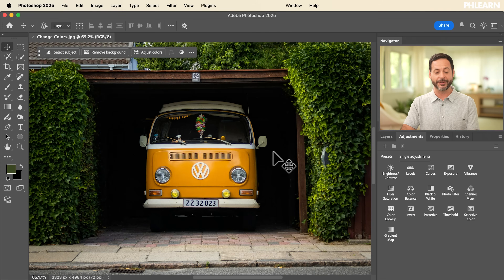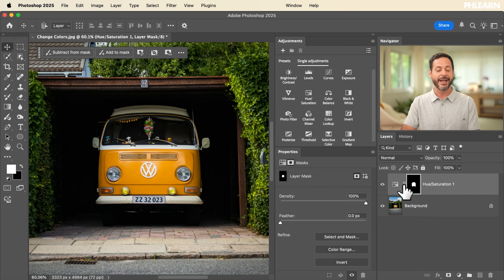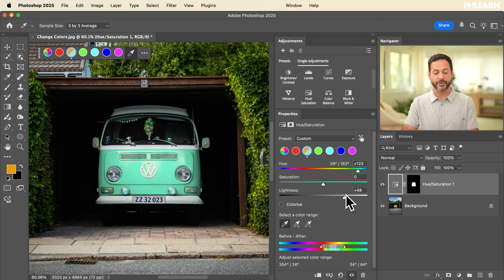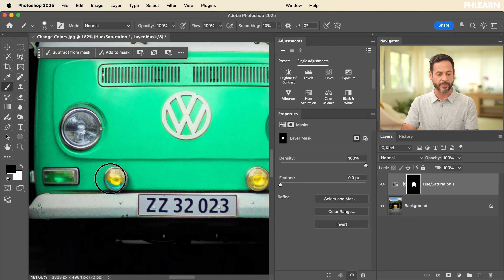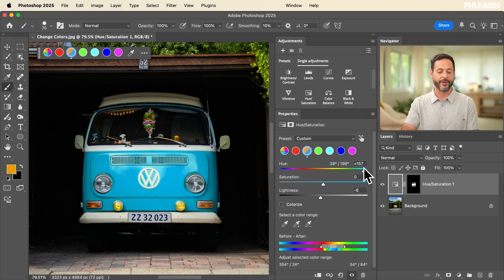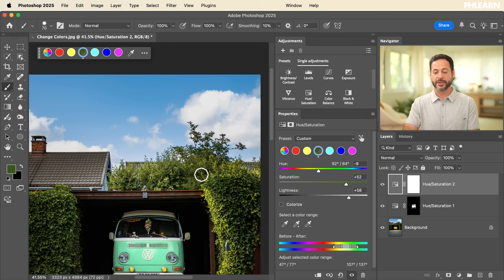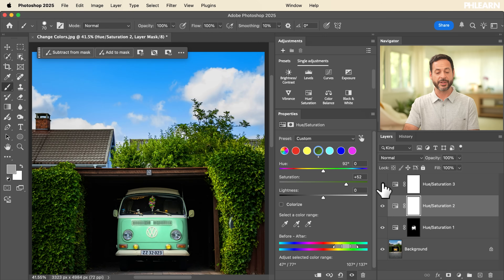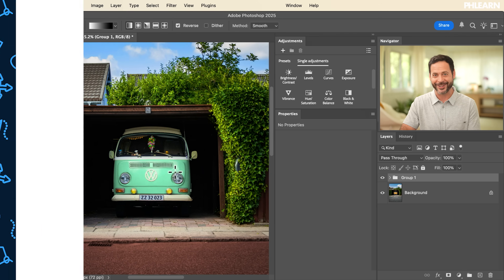Change Color in Photoshop – Day 8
Learn how to change the color of nearly anything in Photoshop using the powerful Hue/Saturation Adjustment Layers. Clothing, products, eyes, and hair–no matter what kind of photos you work with, this is an essential skill for any Photoshop artist.